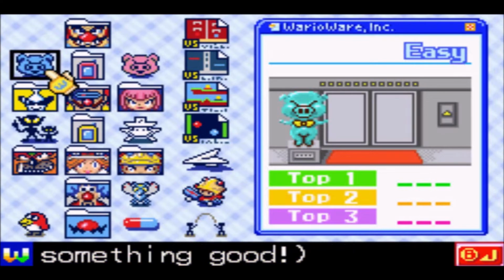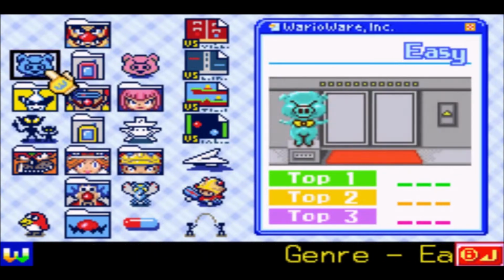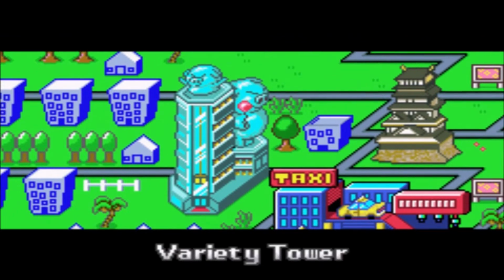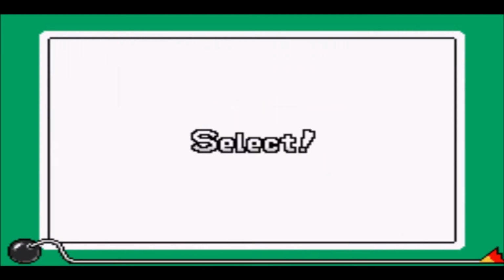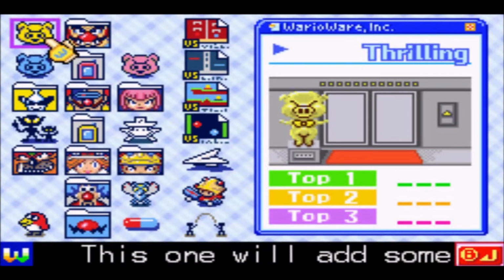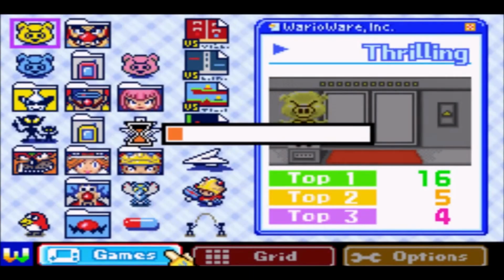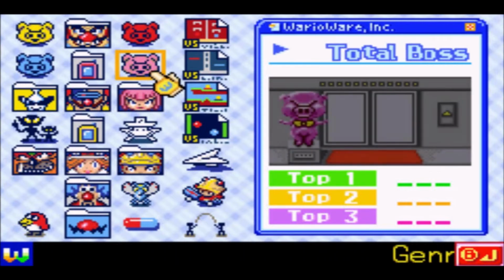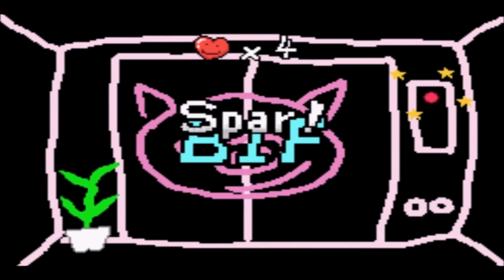Let's Play WarioWare, Inc.: Minigame Mania - Part 5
Easy Tower
Thrilling Tower
Hard Tower
Total Boss Tower